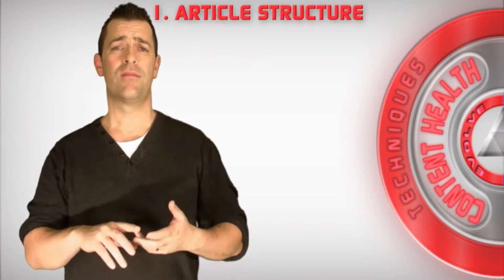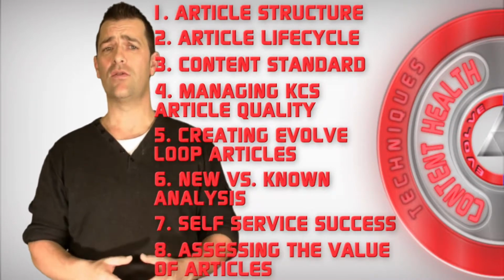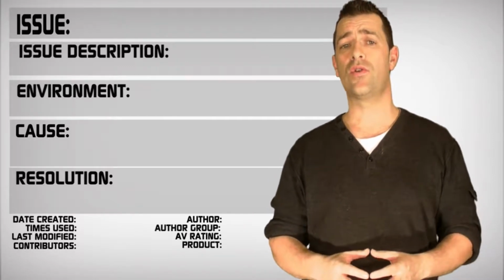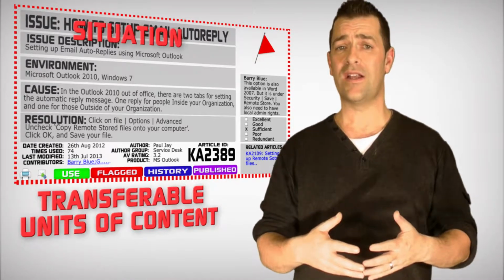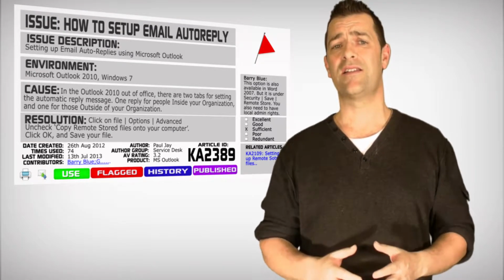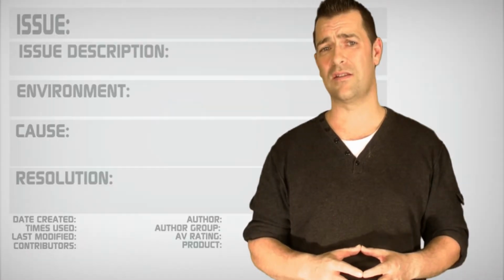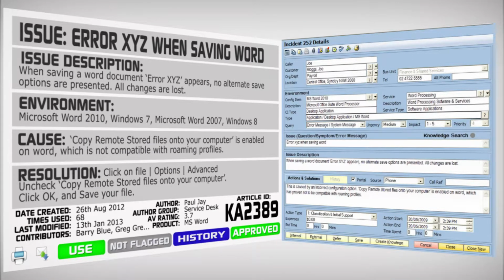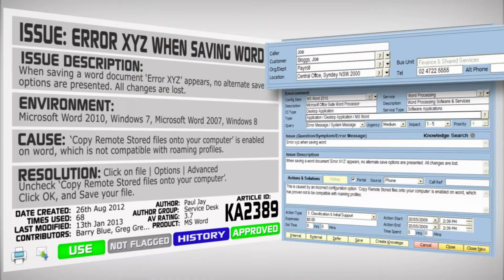KCS 7.1 Content Health - Article Structure: Knowledge Centered Support